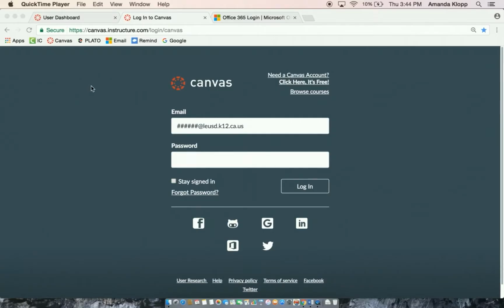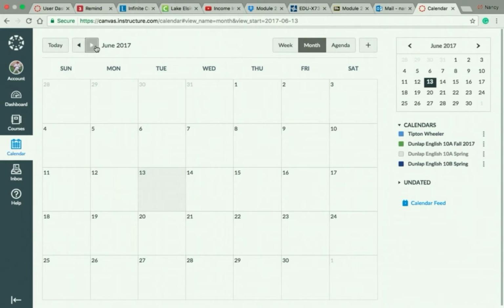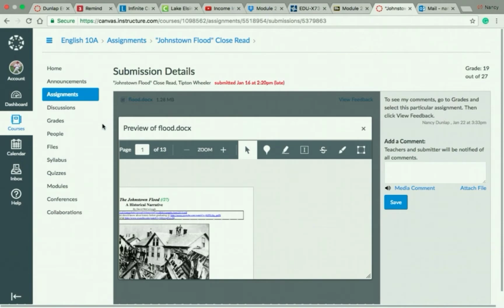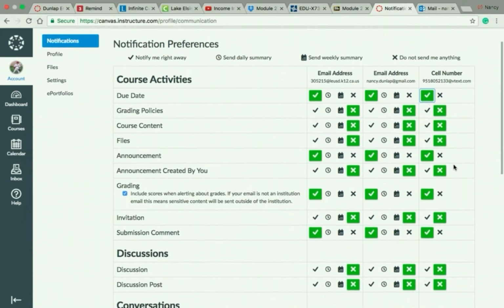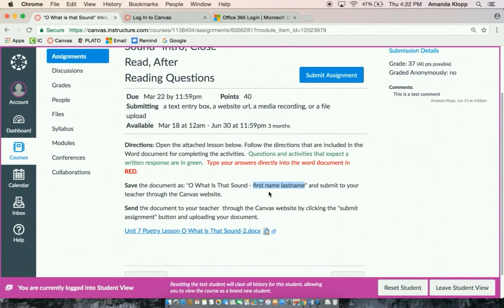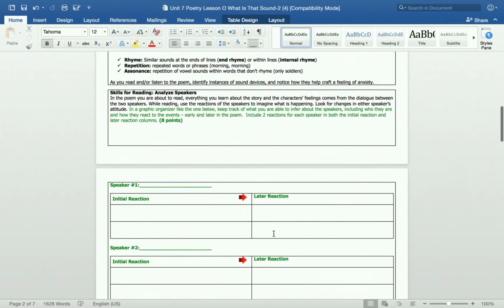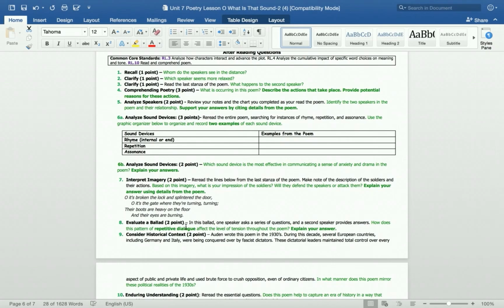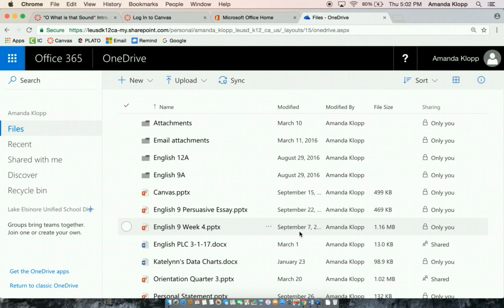English Canvas Orientation